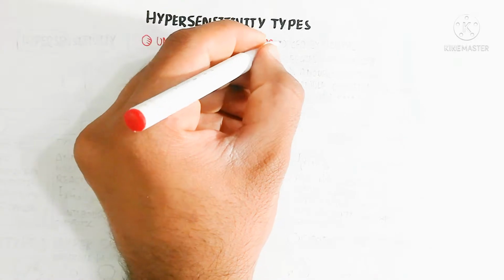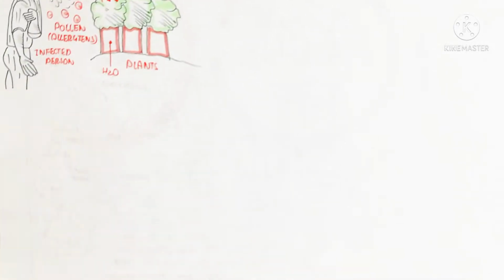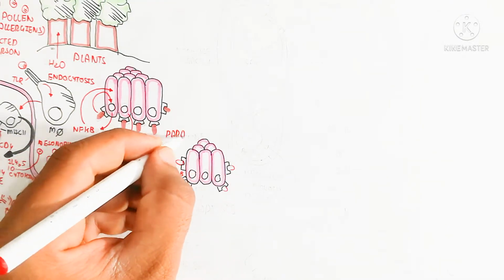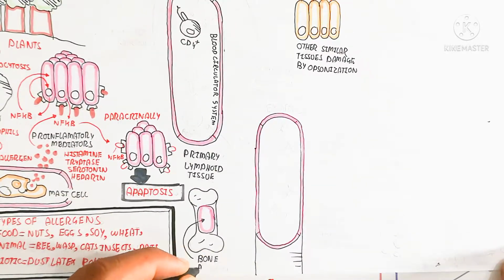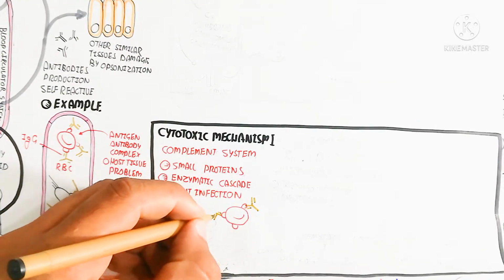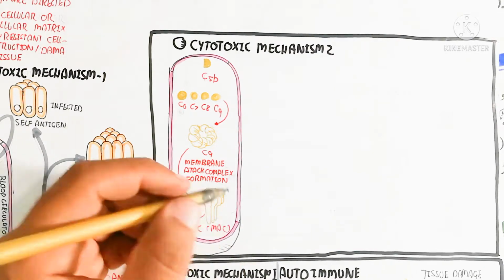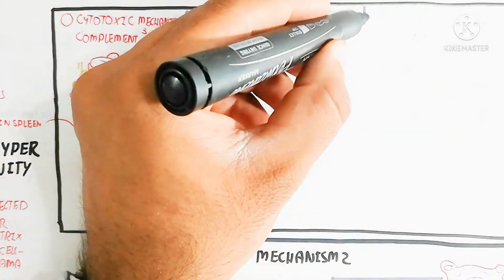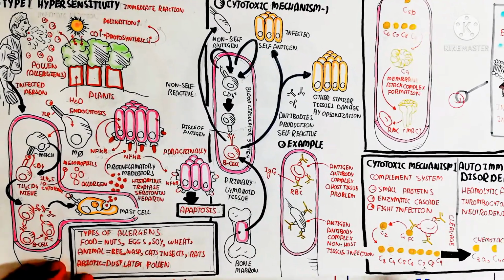Hypersensitivity Typ1/2(Explain About Hypersensitivity)1/2video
in this video i discussed about the Hypersensitivity typ1,2(explain about hypersensitivity)